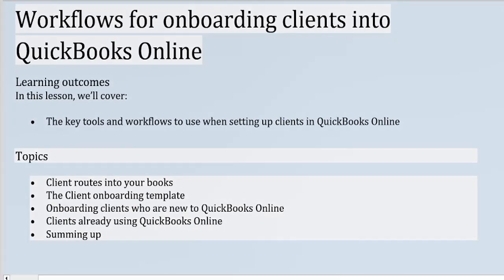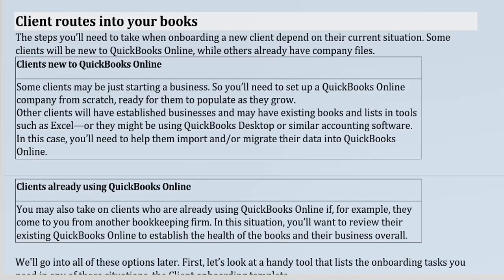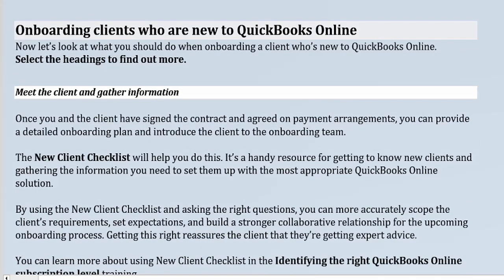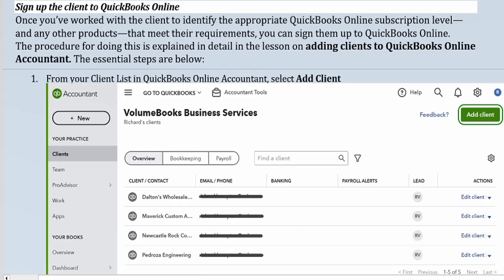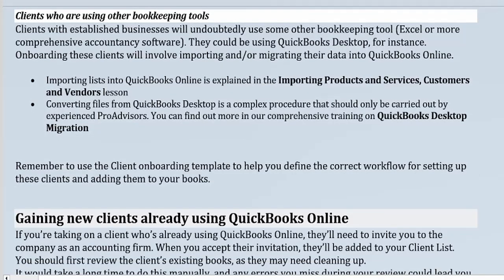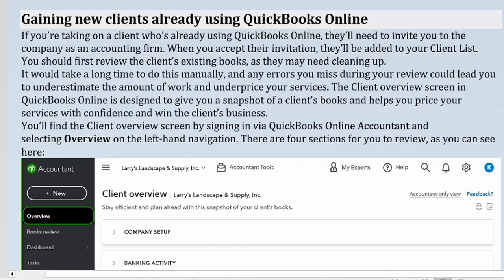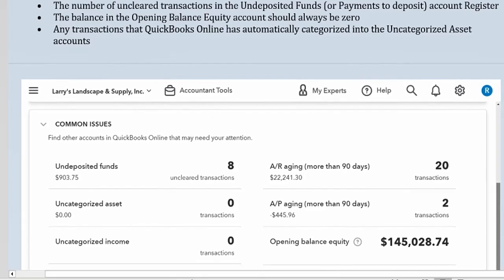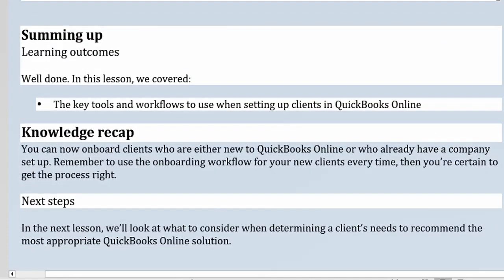QuickBooks Online solutions: Workflows for onboarding clients into QuickBooks Online